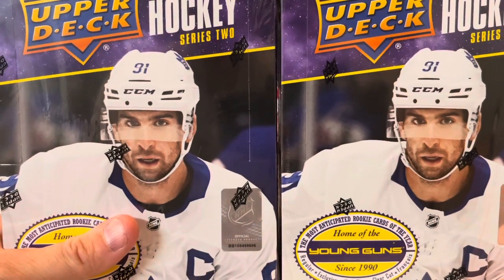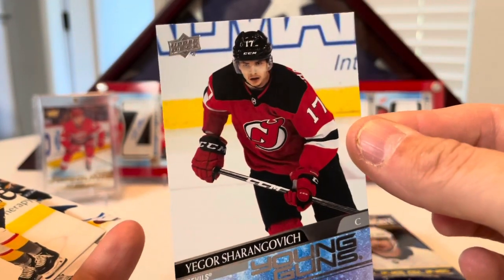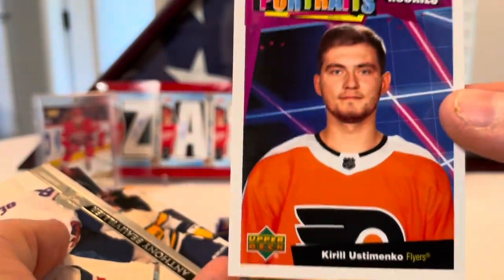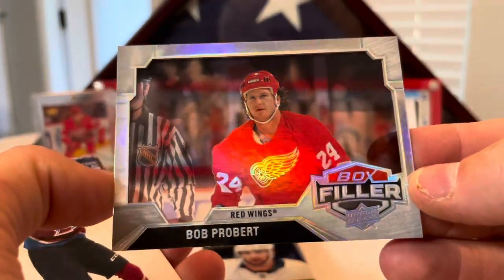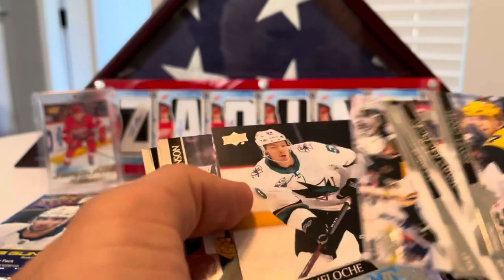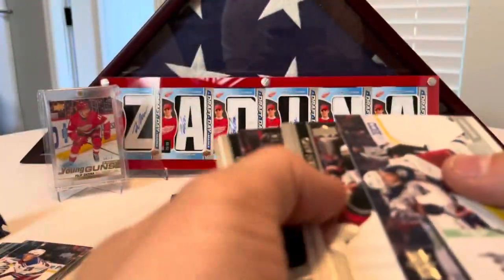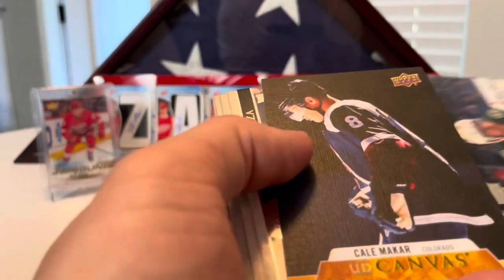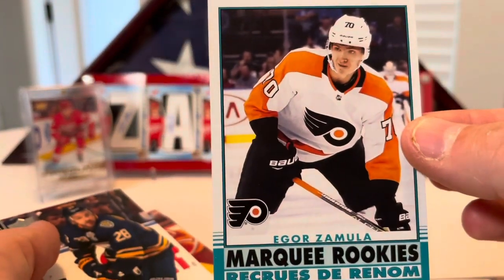Sick PC Pull! 2020-21 Series 2 Case Round 4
Song: Psycho Star